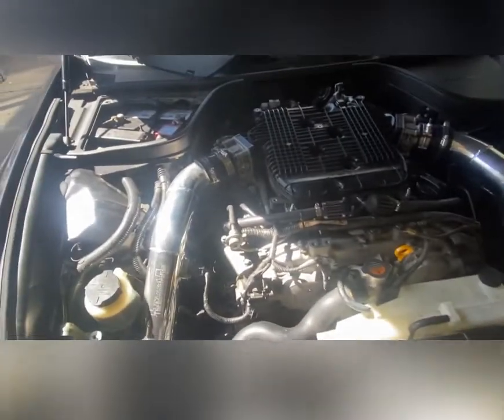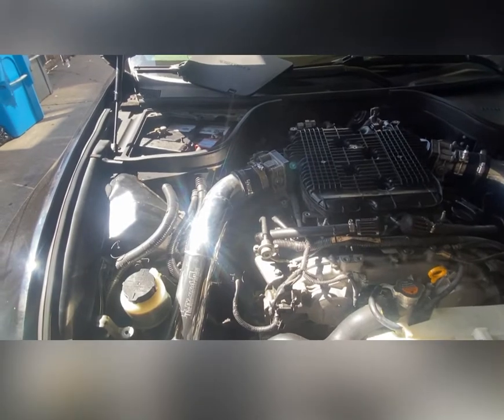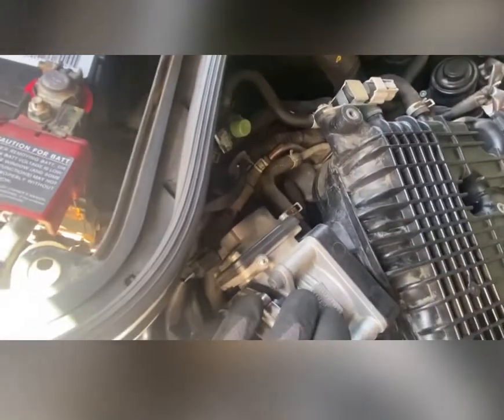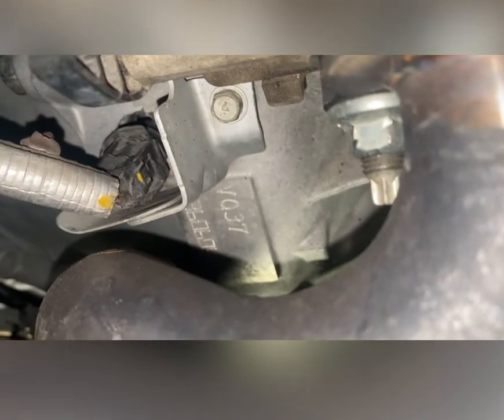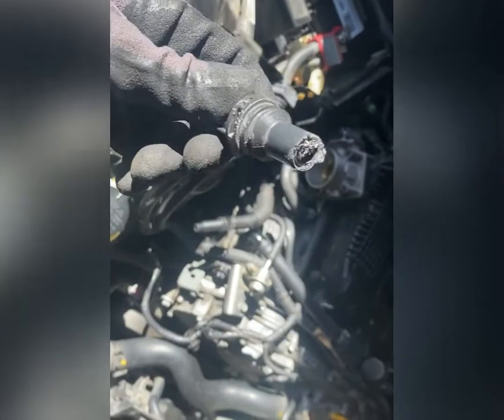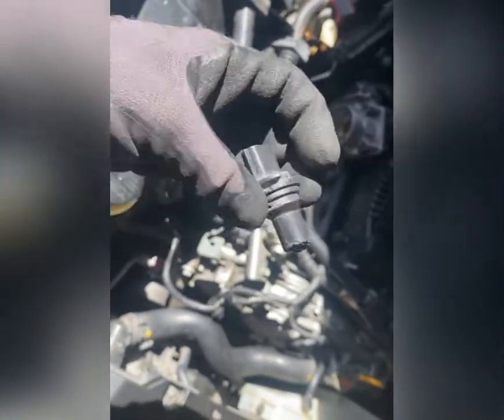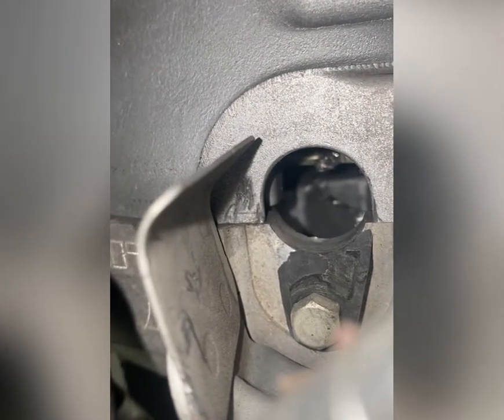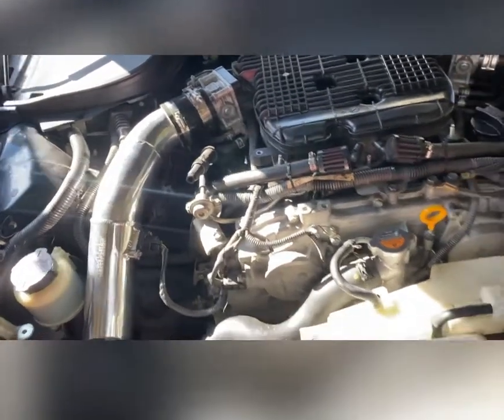How to change Crankshaft Position Sensor on G37/G35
Denso crankshaft position sensor (OEM):

Walker crankshaft position sensor (aftermarket):